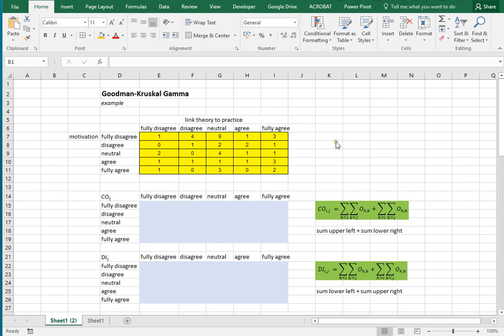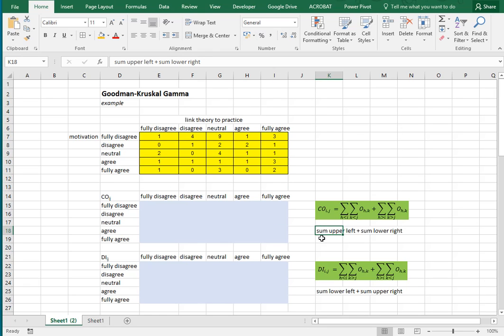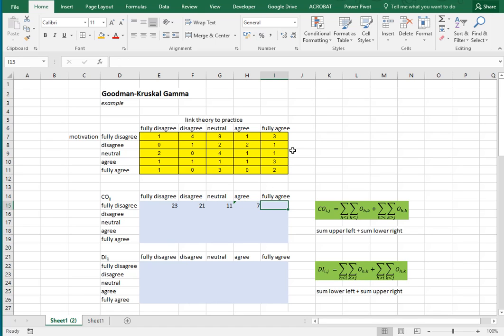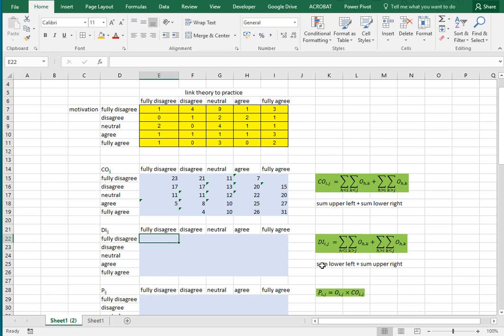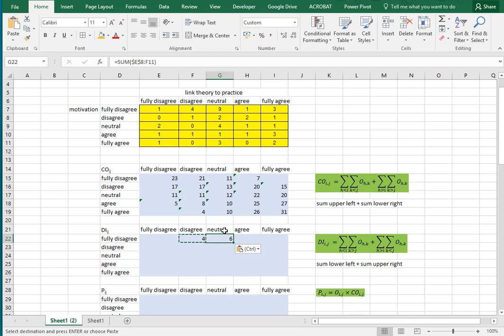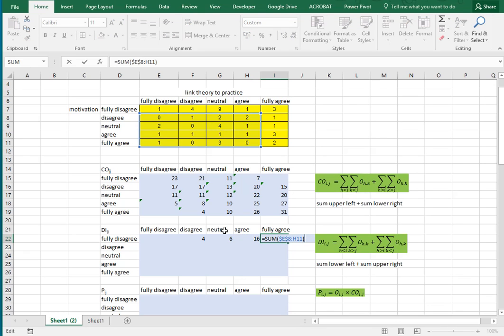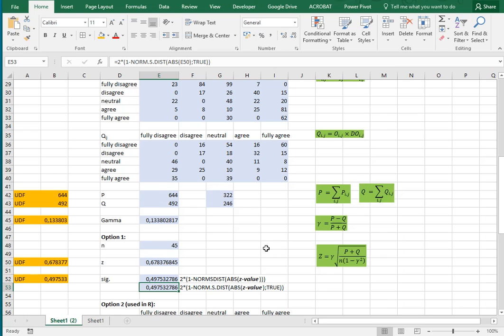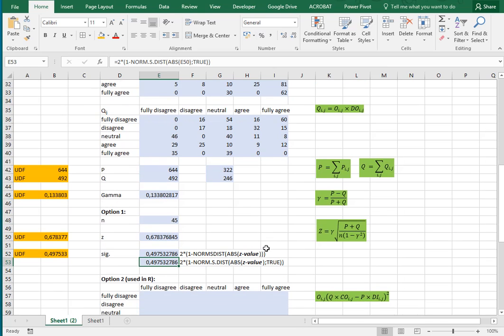Excel - Goodman-Kruskal gamma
Instructional video on how to determine Goodman-Kruskal gamma in Excel and the significance (using the basic version, the asymptotic standard error assuming null, and not assuming null).